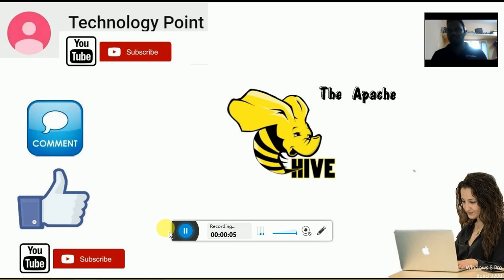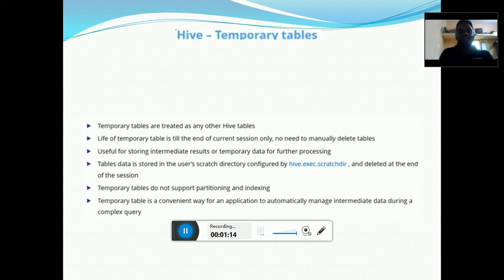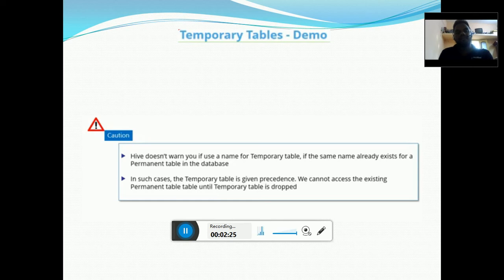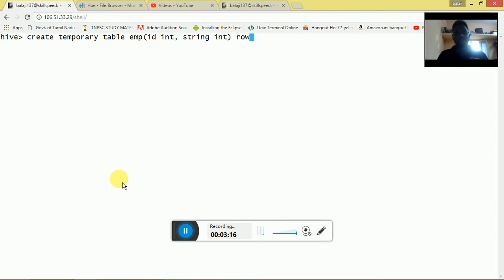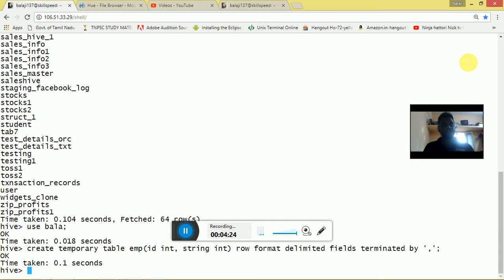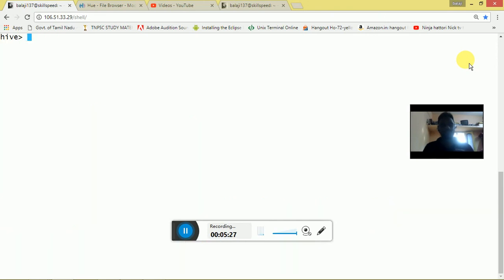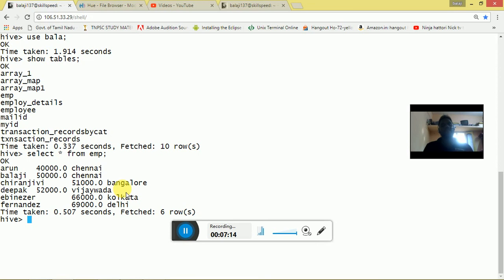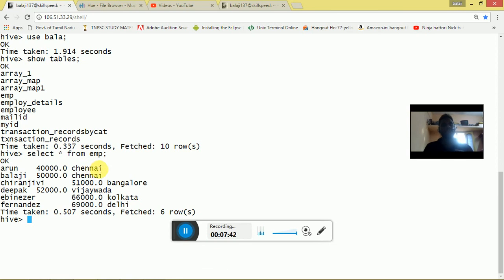hive 12 creating a temporary table